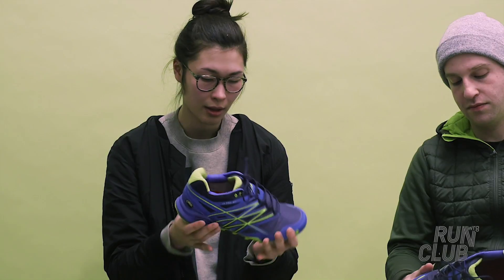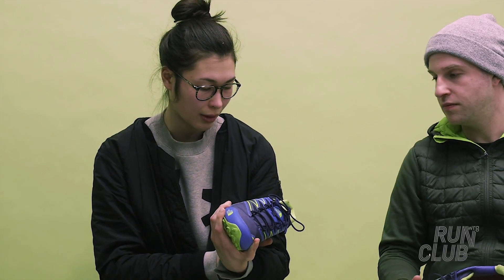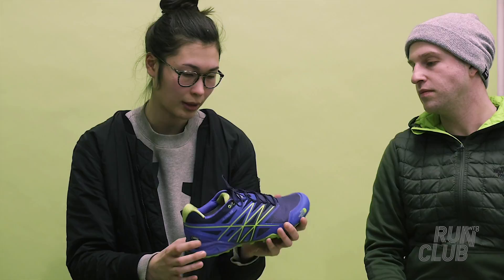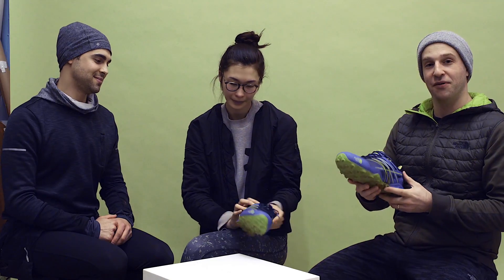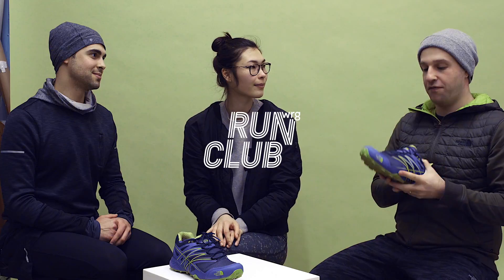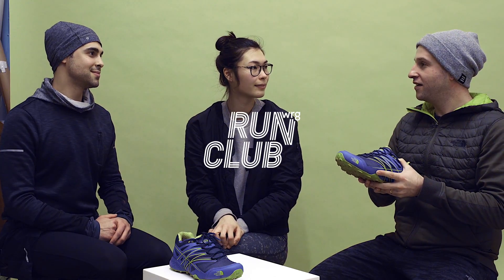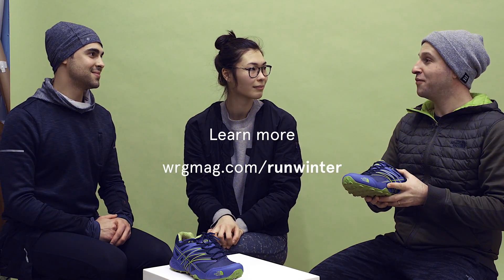WRG Run Club - The North Face Ultra MT GTX Round Table